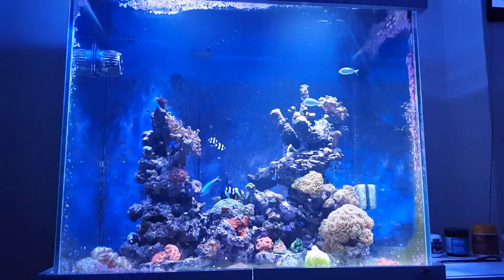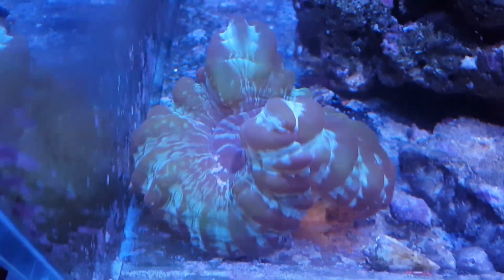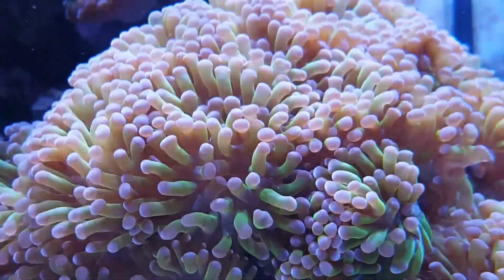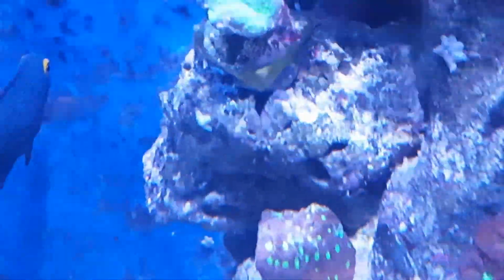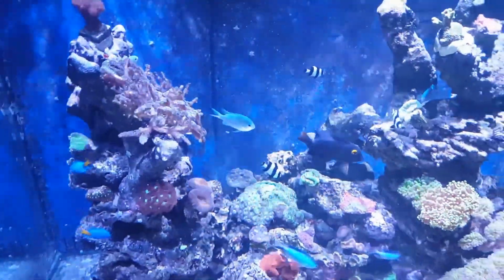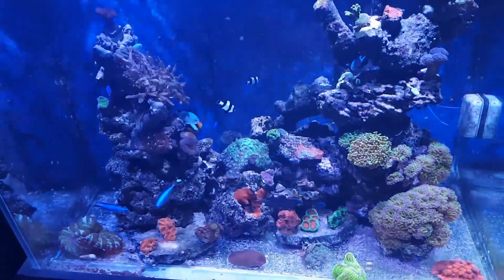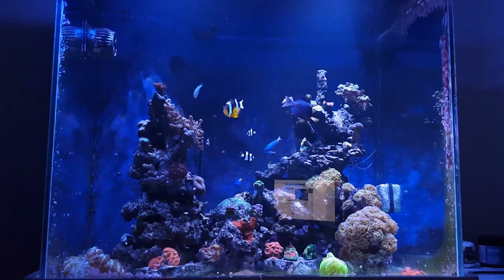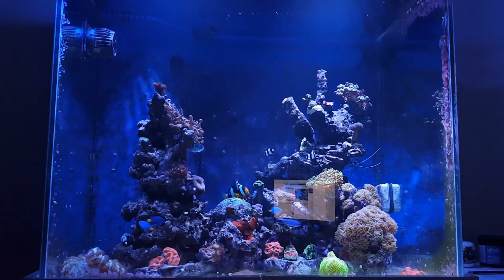The Good, the bad and the Ugly :After my Reef neglect/ Part 3